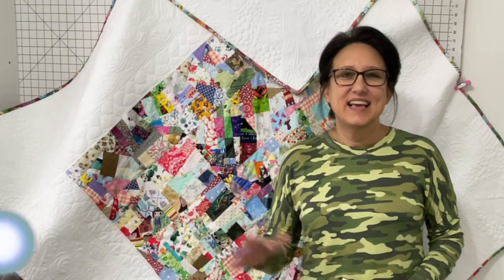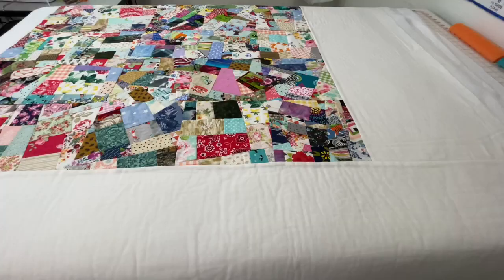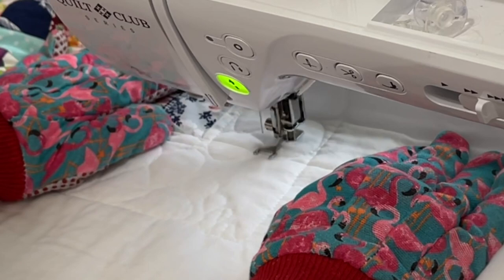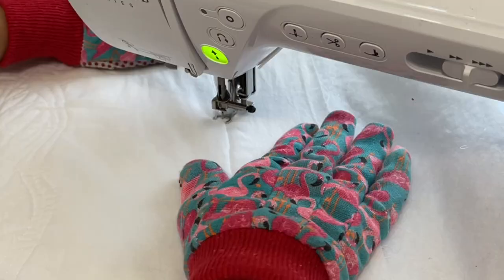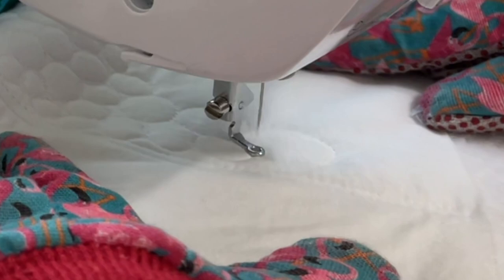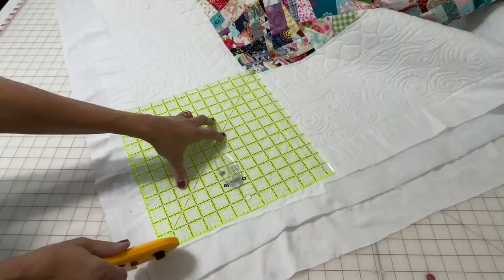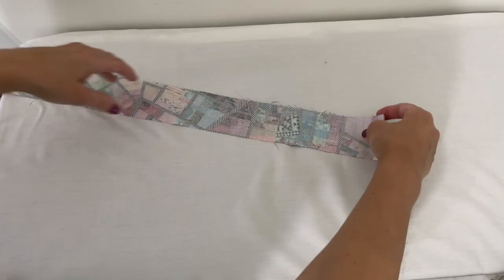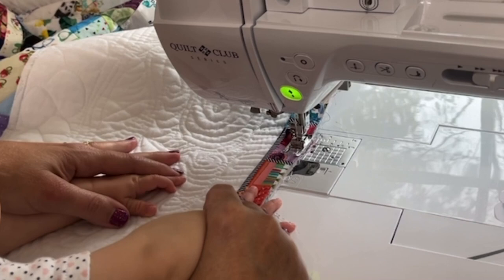Crumb Quilting Finale ~ Free Motion Quilting ~ Easy Binding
The crumb quilting finale is HERE! Let's finish this crumb quilt right! I will show you how I free motion quilted my crumb quilt & I'll show how to bind it easily❤️Are you buried alive in scraps? If so. watch the 3 part series NOW!

~I shout out Angela Walters/Sew Very Easy & Sew Yeah Quilting in this video!